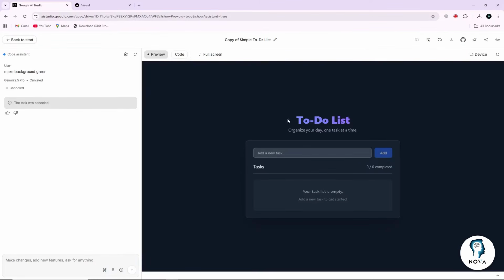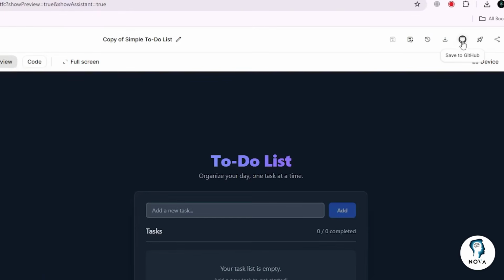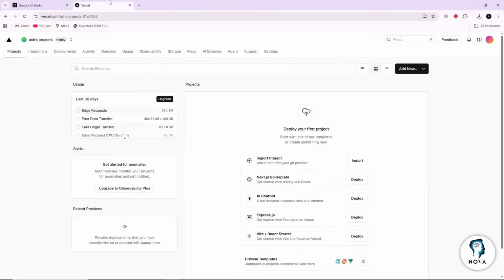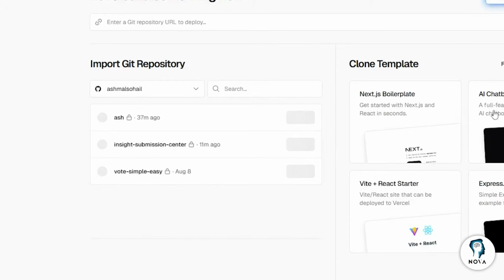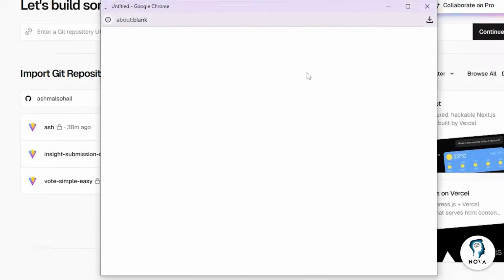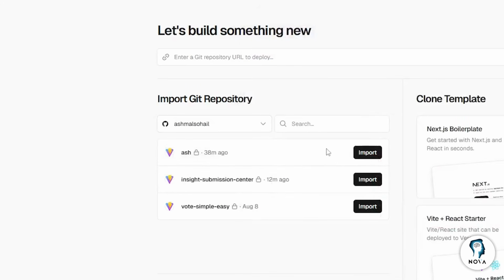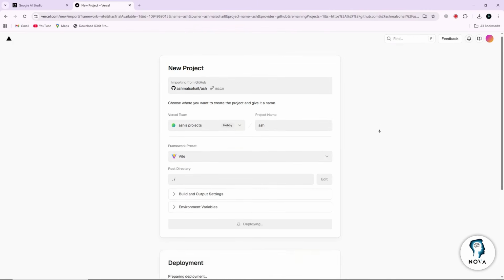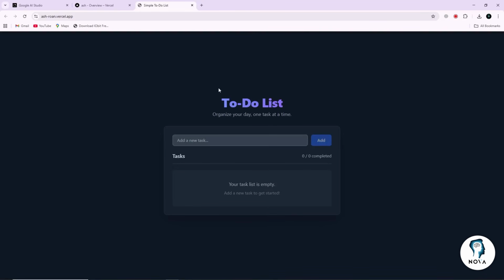How to Deploy Google AI Studio App on Vercel - Step By Step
How to Deploy Google AI Studio App on Vercel: Deploying your Google AI Studio app on Vercel is simple and fast! ⚡ In this step-by-step tutorial, you’ll learn how to export your AI project, connect it to Vercel, configure deployment settings, and publish it live for free. Perfect for developers hosting their first AI-powered web app.